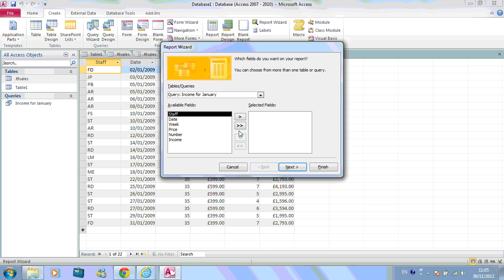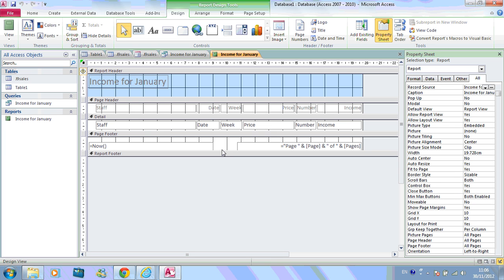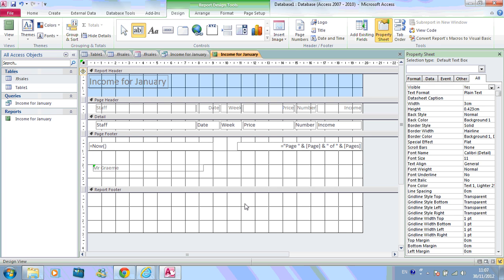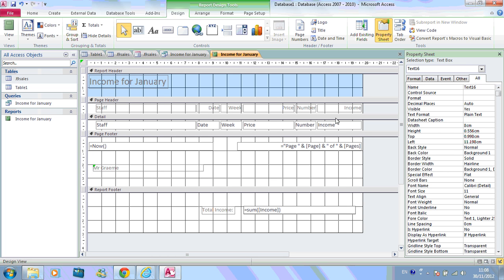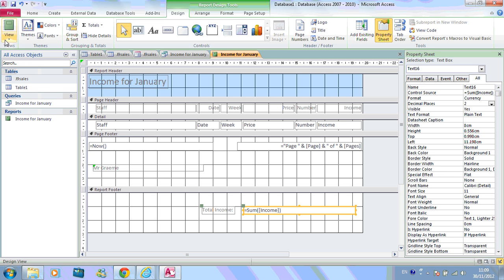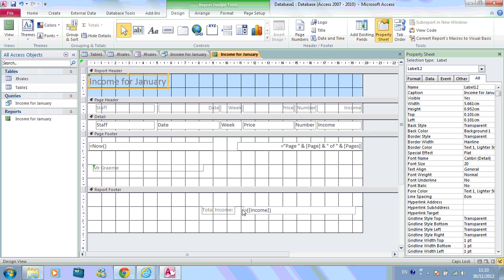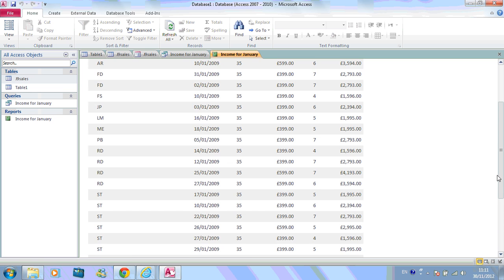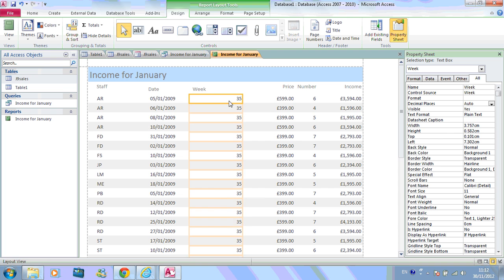Reports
How to be great a creating Reports in Access.